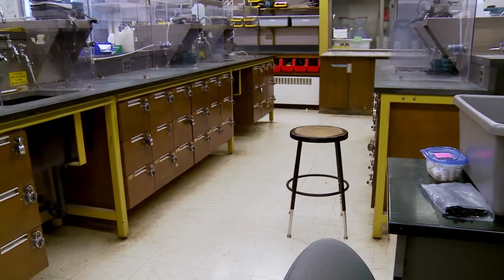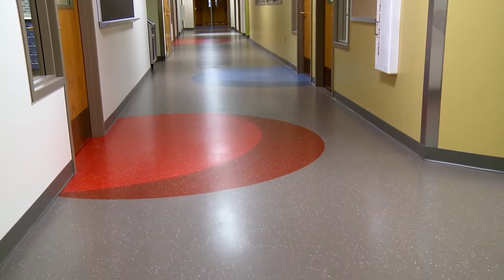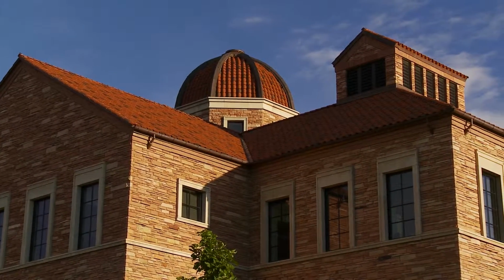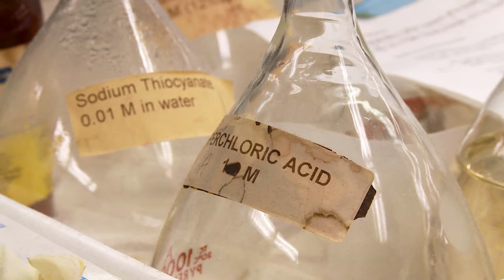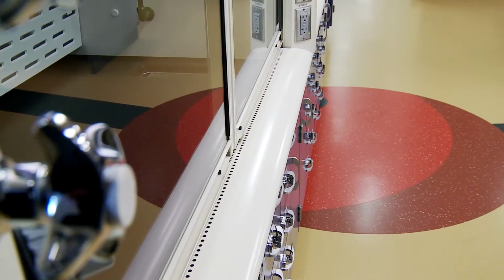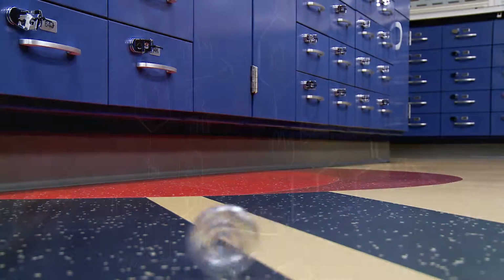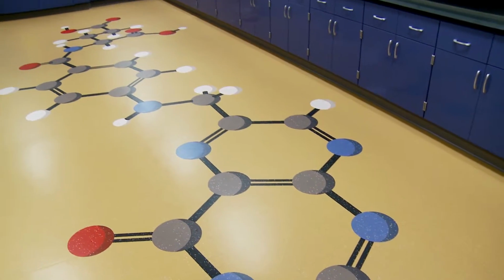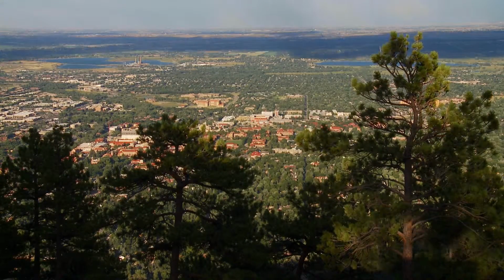University of Colorado @ Boulder - Ekeley Sciences Building | Boulder, CO | nora® flooring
When the University of Colorado’s Ekeley Sciences Building was due for an upgrade, university staff looked to materials that could support a modern lab space. Learn how they resolved their concerns, including staining from common chemicals, slip resistance, improved acoustics, underfoot comfort, maintenance and long-term durability.